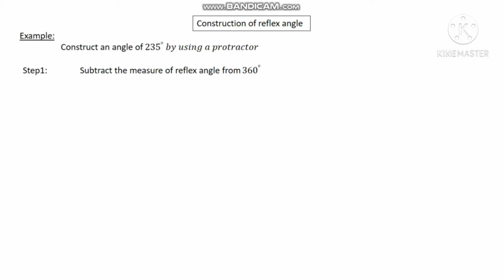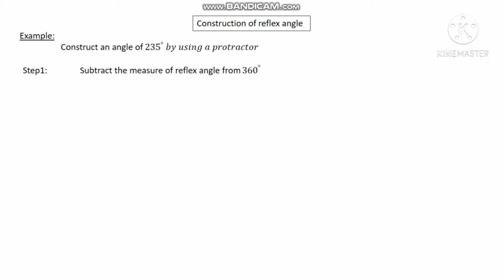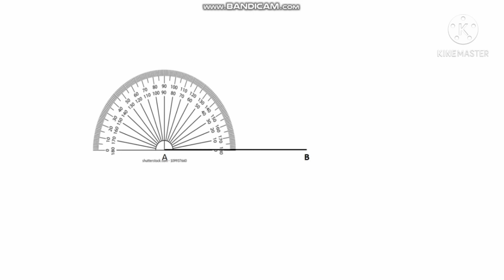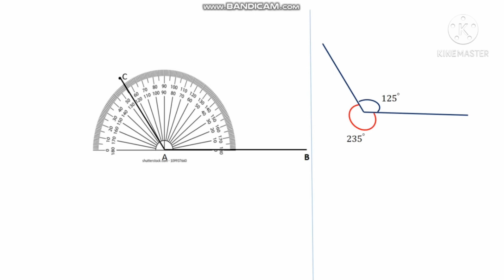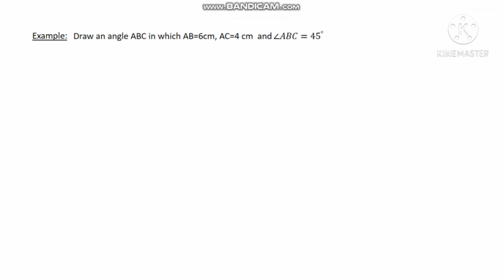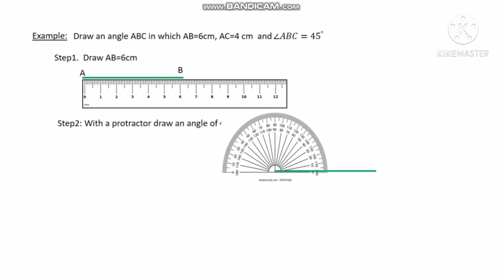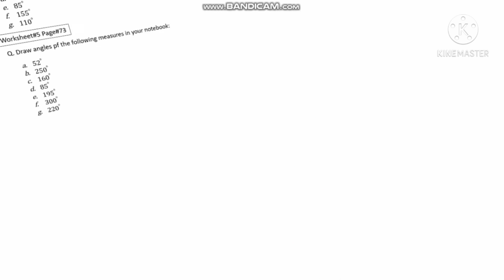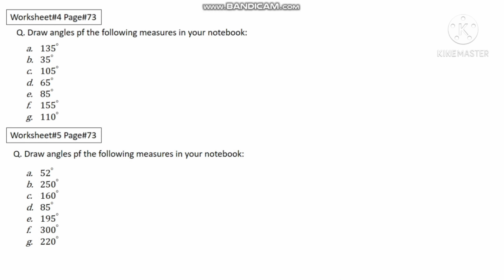class 5 // math// construction of reflex angles by using protractor